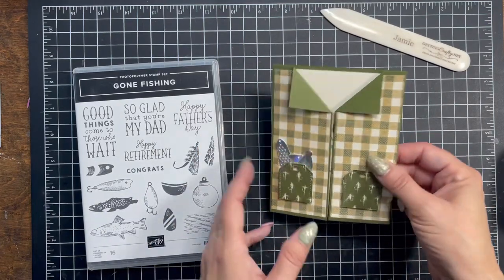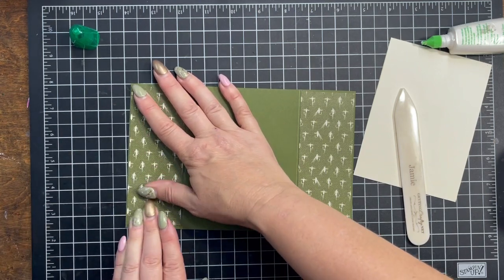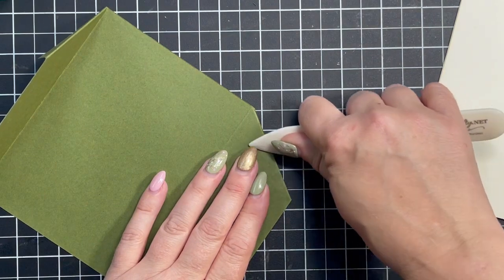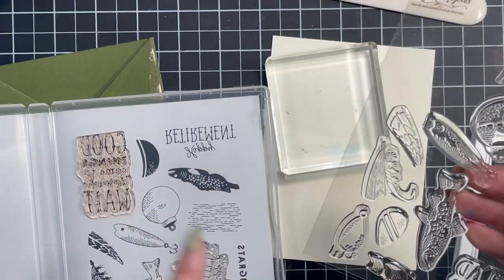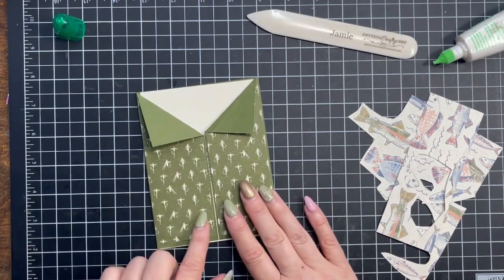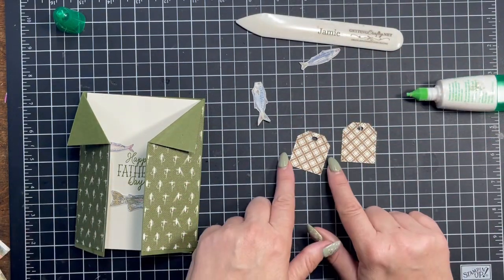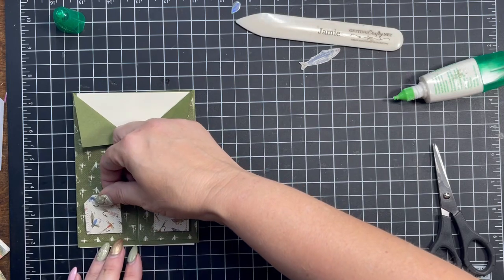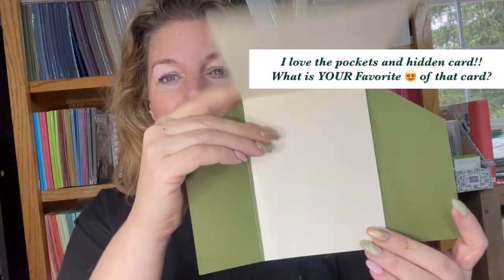Gone Fishing Masculine Father's Day Stampin' Up! Fun fold card Hidden Card Inside!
If you would like to create and connect over crafting and card making - this channel is for you!  Creating handmade cards and projects, planner fun/life, Bible journaling, Wood Burning and more.  Join this STUNNING Card Making online class as we WOW with this video tutorial creating with Stampin’ Up!.  A wonderful handmade card that is perfect as a Birthday card, Holiday card, Just Because card and more!

In this video Jamie reveals how to stamp, emboss, die cut, sponge and create a dynamic hand-crafted card in under UNDER 15 minutes!
• Let's Go Fishing 12" X 12" (30.5 X 30.5 Cm) Designer Series Paper [161534]
• Holographic Trio 12" X 12" (30.5 X 30.5 Cm) Specialty Paper [161744]

Jamie Albanese is an expert Crafting and Card Making Coach, creating videos, providing classed and teaching you how to create successfully while having fun.  As a Stampin’ UP! Demonstrator and leader since 2006, This busy mom of 6 brings you her passion and me time.  If you are looking to Create from the Basics to the Advance in technique and skill – Jamie’s tutorials will help you become better while creating something beautiful!

🕰SCHEDULE
Videos are uploaded 3 times every week in Card Making Monday videos, Wild-Card Wednesday videos and Stamping Stream LIVE every Friday at Noon PST.